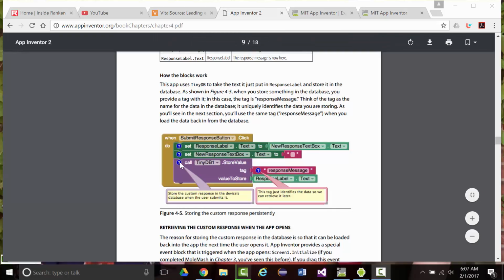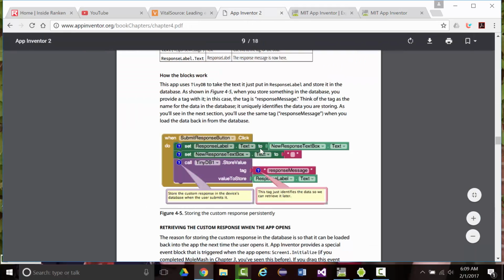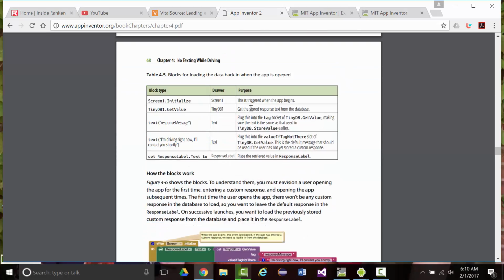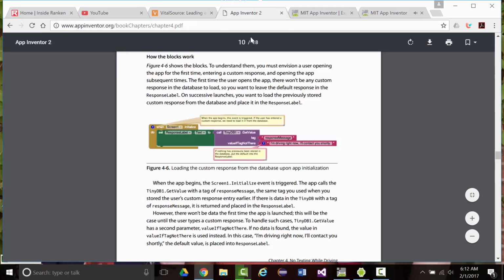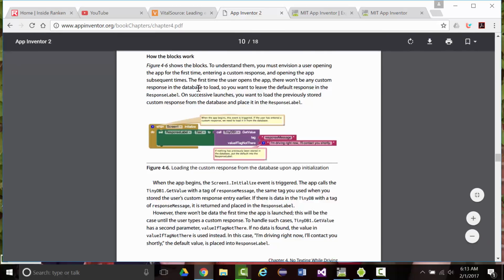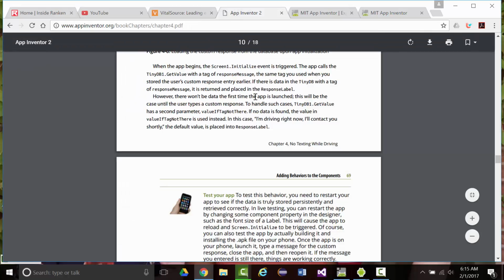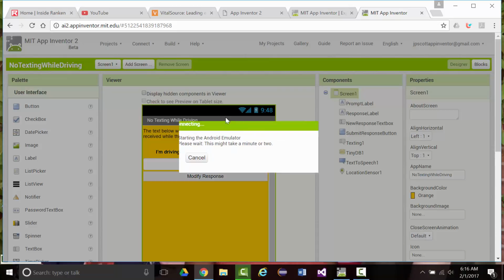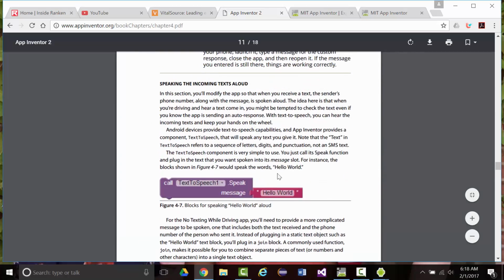AppInventor2 - Lecture21 - Textbook Chapter04 - NoTexting - Part03